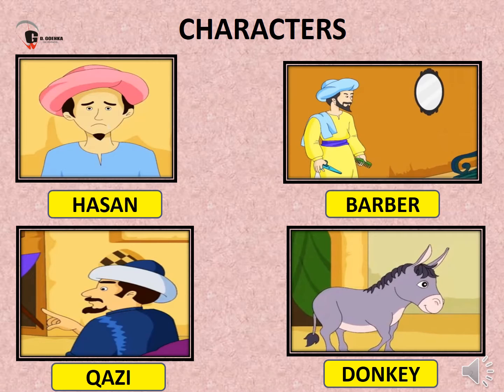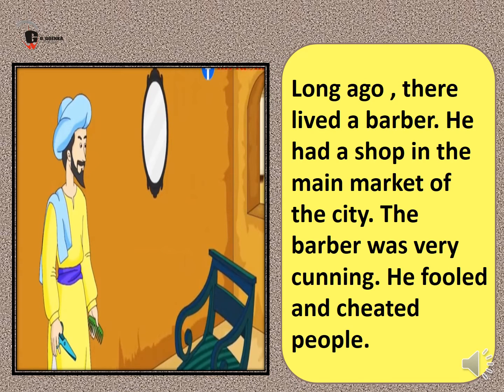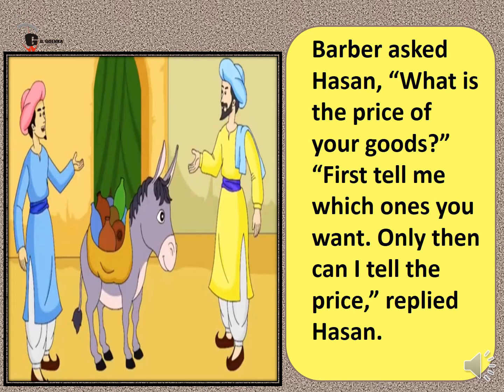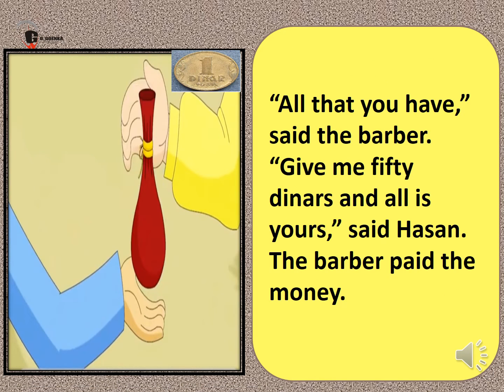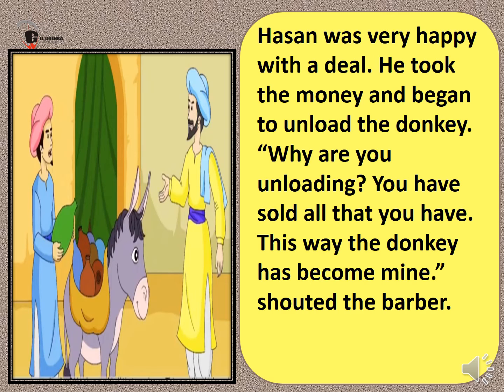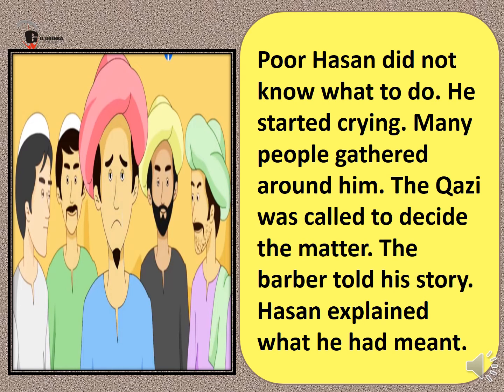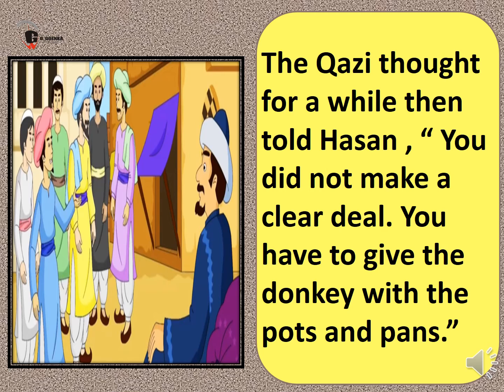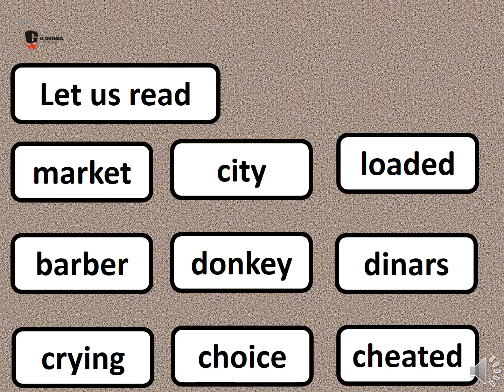CLEVER HASAN PART 1